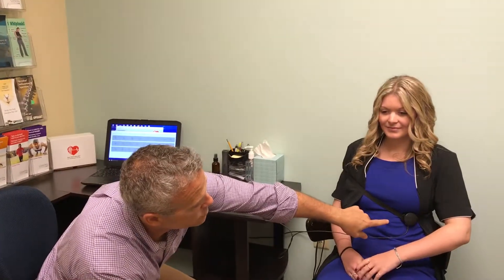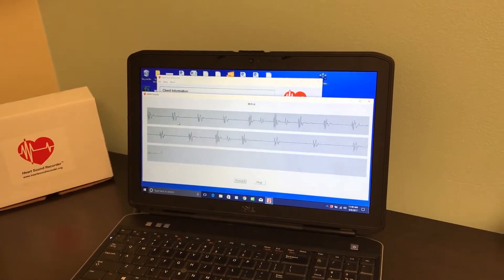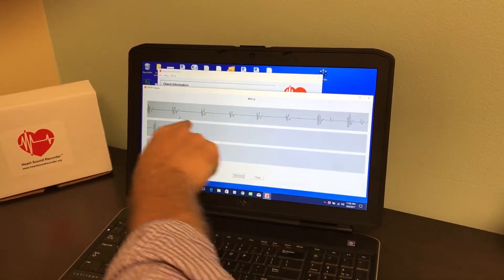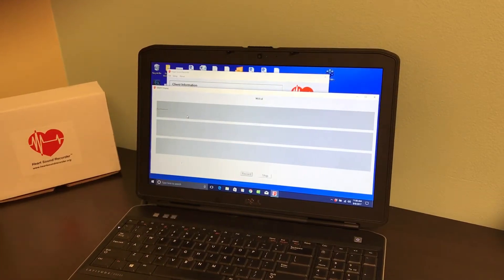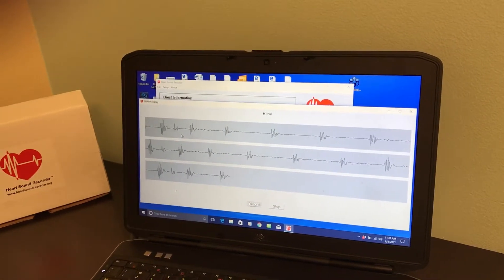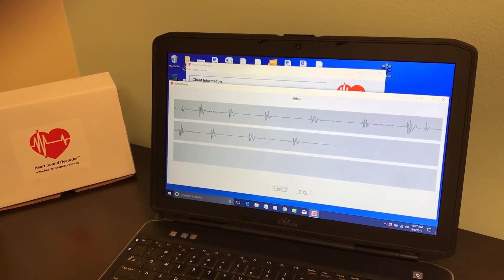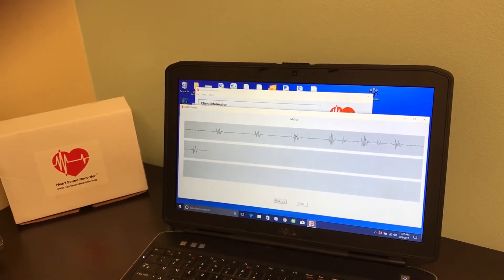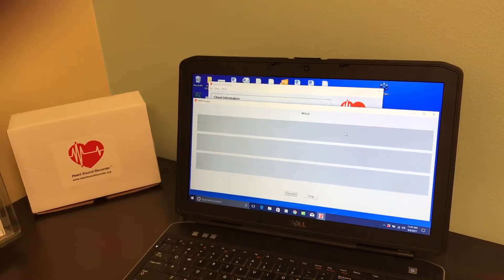Topic Tuesday: Heart Sound Recorder